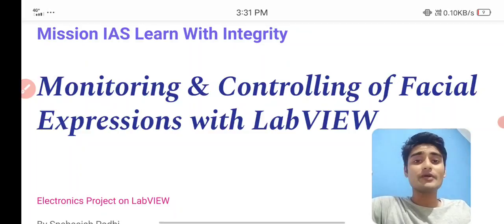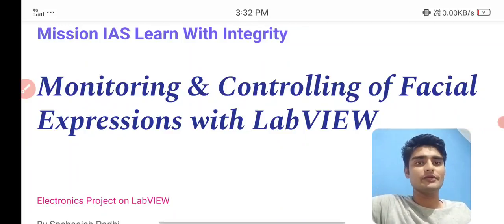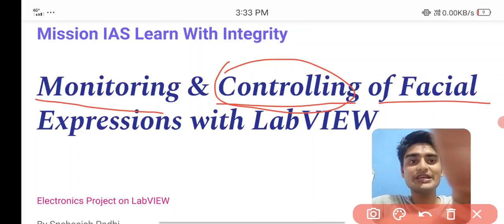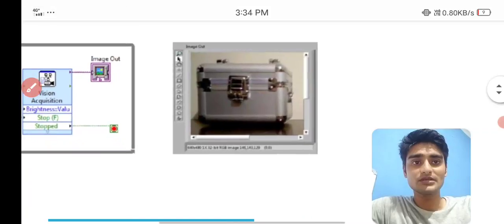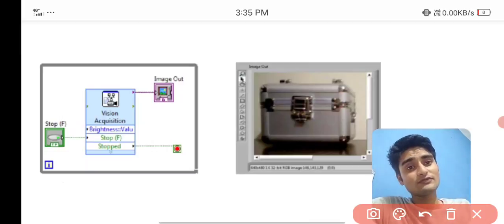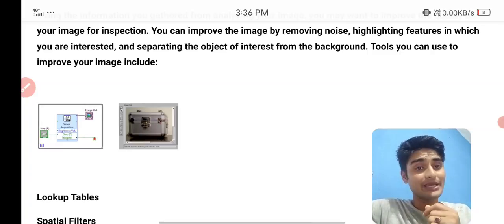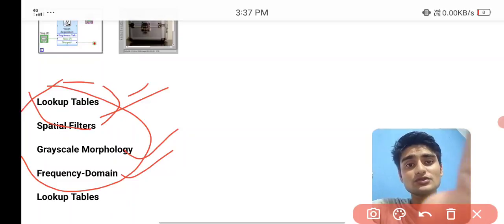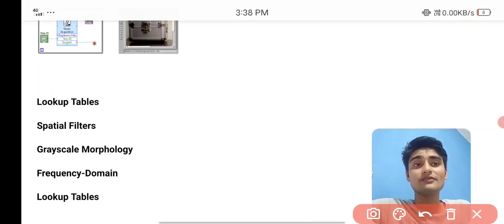Monitoring & Controlling of Facial Expressions with LabVIEW